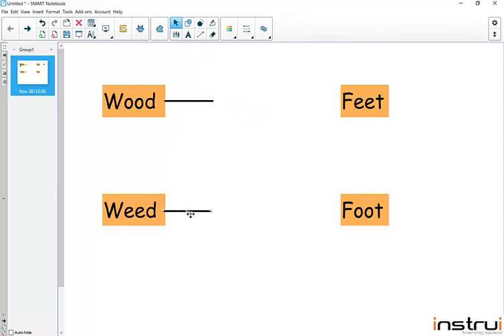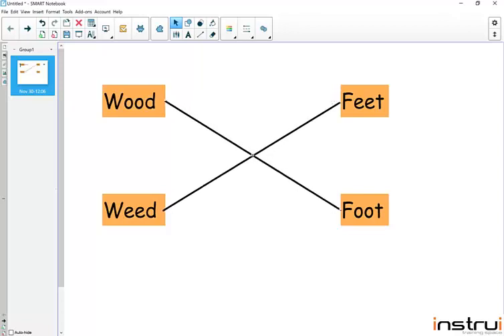SMART Notebook Tutorial - Drawing Lines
Getting started with SMART Notebook 2018 with this easy to follow, step by step SMART Notebook Tutorial on using the pen function in the SMART Notebook. This includes selecting, editing & drawing lines